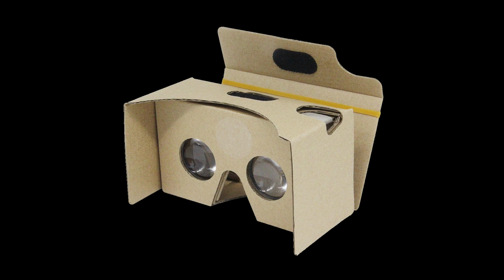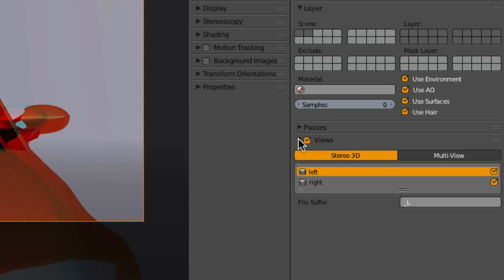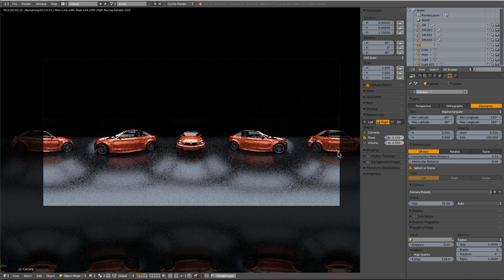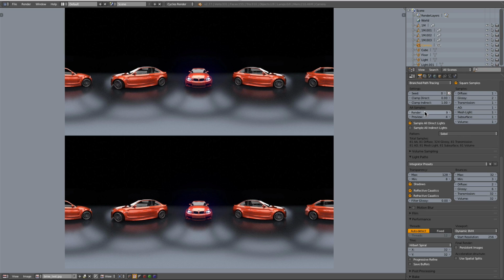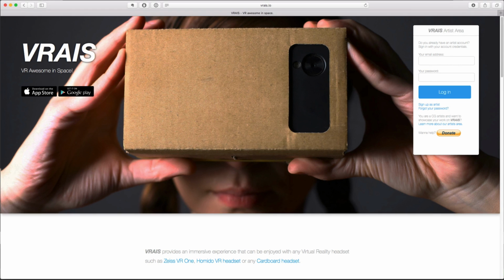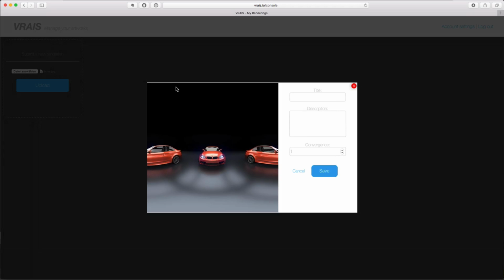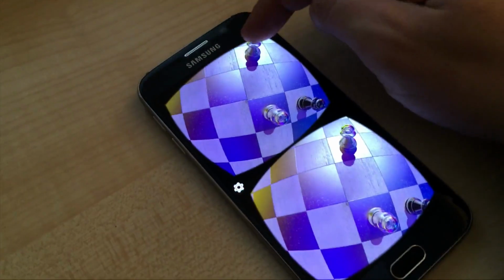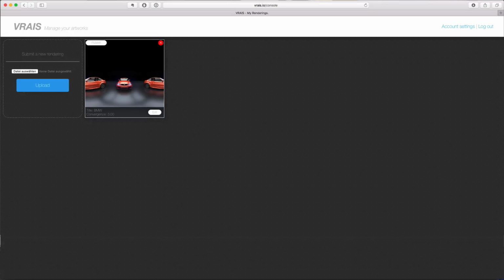VR rendering with Blender - VR viewing with VRAIS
One of the newest additions to Blender is the ability to render stereoscopic equirectangular VR images in Cycles. Here’s a short guide how to setup Blender for VR rendering. To view the finished result I use the Google Cardboard and our own little App called VRAIS - VR Awesome in Space. We developed the app as a tool for out studio workflow but also as a community based VR Gallery. You can find out more about it